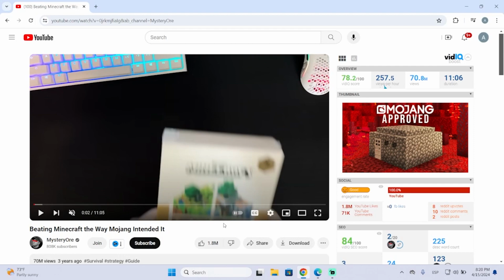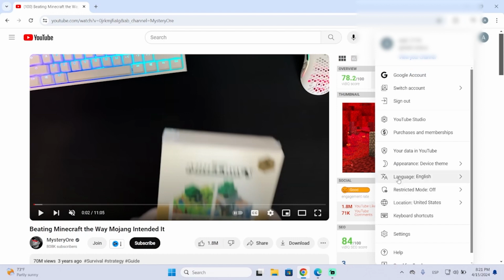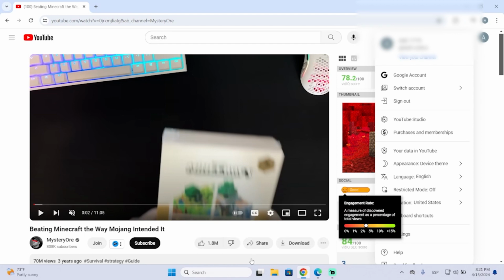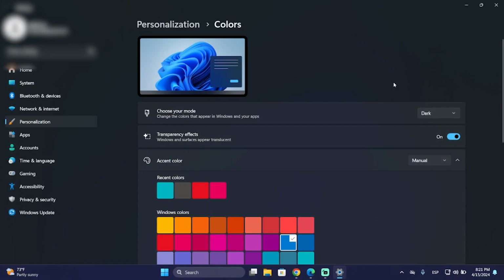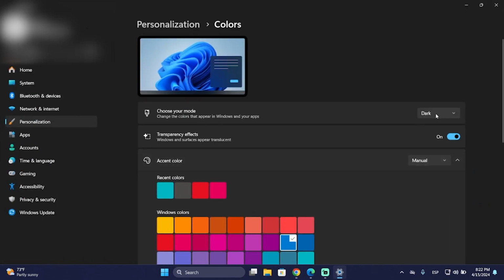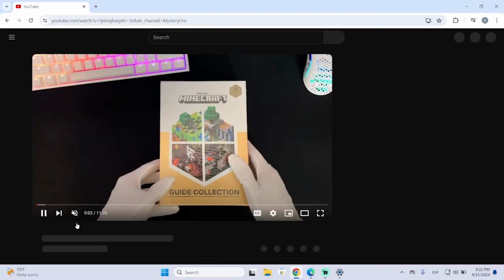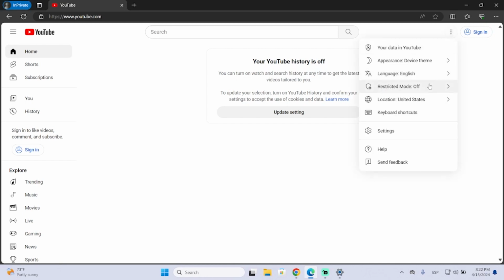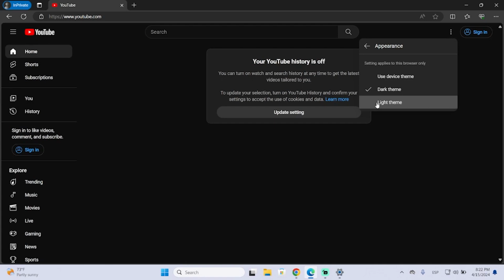How To Enable Dark Mode On YouTube | YouTube Dark Theme Tutorial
In this step by step tutorial you will learn how to turn on or turn off dark mode on youtube
quick full guide to activate dark theme on youtube on laptop and pc